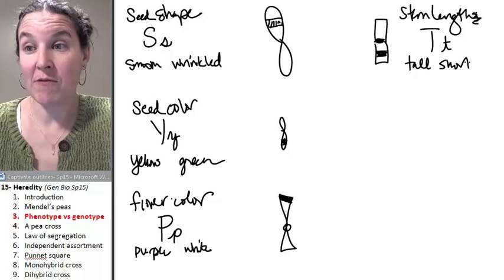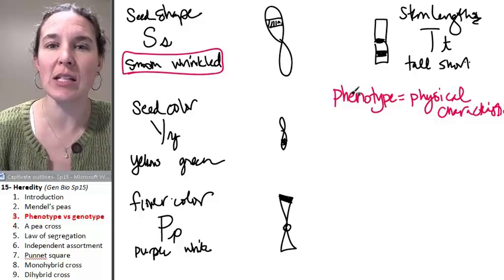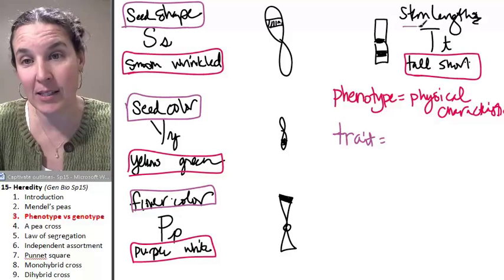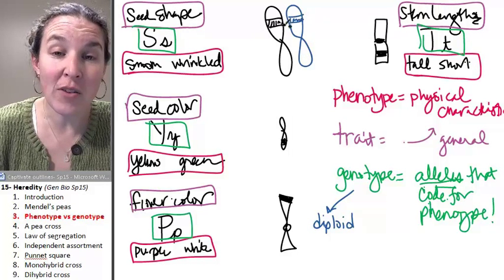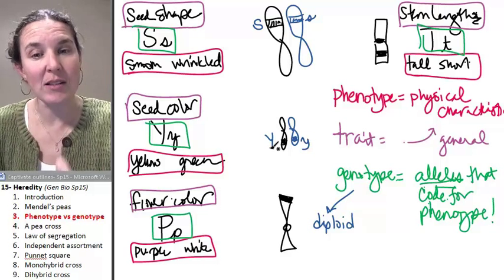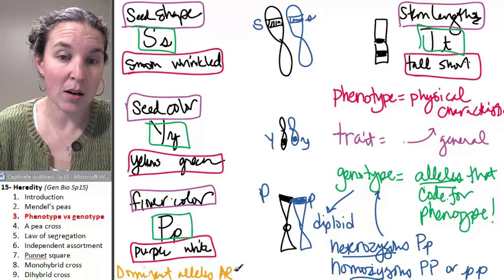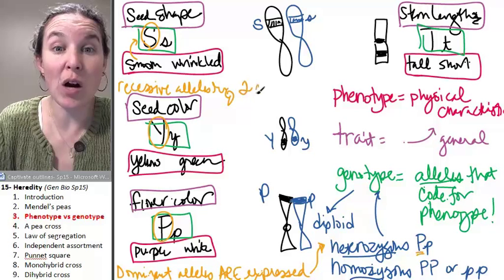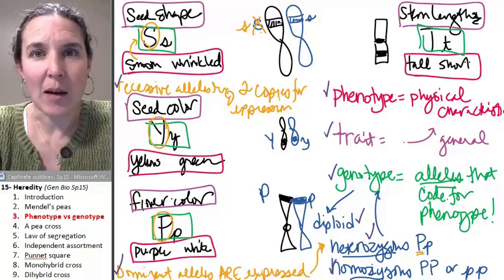Heredity 3- Phenotype + Genotype